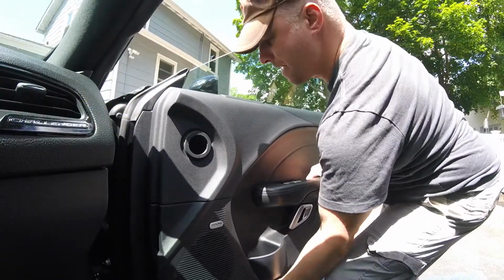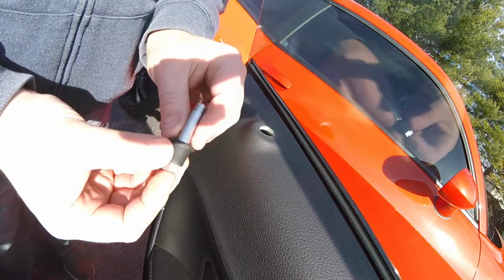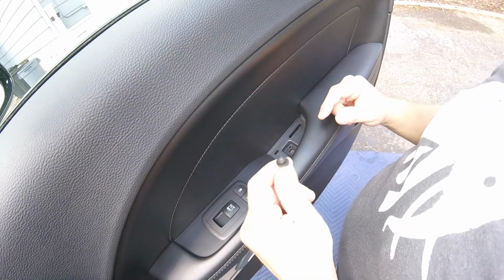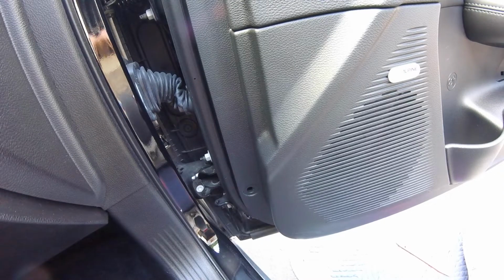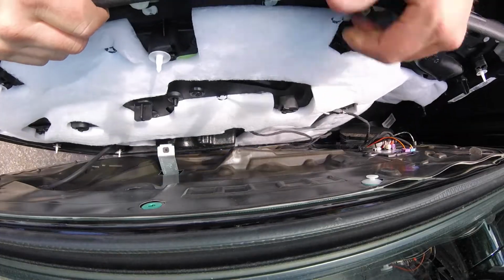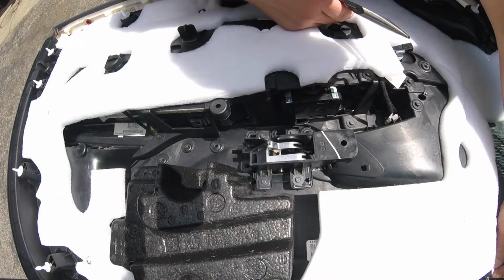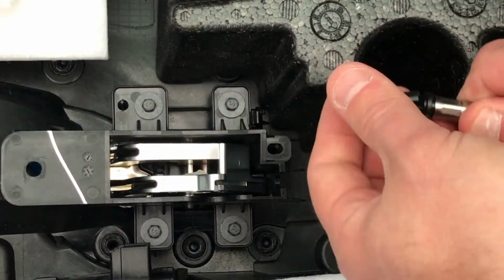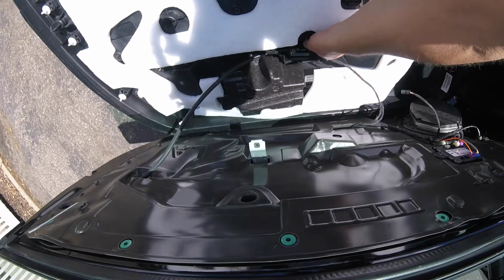2015+ Challenger interior door panel removal - Install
2015, 2016, 2017 Challenger Door interior panel removal and Reinstall made easy.  15 minutes and a few tools is all you need to pull the door interior panel from your Challenger.  This is the next disassembly video in the series during my wrap process.

▽ Everything from $1.00 Vinyl Samples to cut to length rolls can be acquired quickly

▽ Vinyl and Tools (some associate links)
- Meguiar's Clay kit
- Knifeless tape
- Felt Tip applicator
- Full Applicator kit (Everything you need for a beginner)

▽▽▽ WorkPlayDrive APPROVED Products ▽▽▽

▽ Grdian Defendr+ DashCam
WorkPlay Drive approved, review coming soon

▽ G2 Caliper Paint
The Orange Kit I used
The Black Kit I used
 For more G2 Info head over to my site, I'll keep any current discounts and info here.